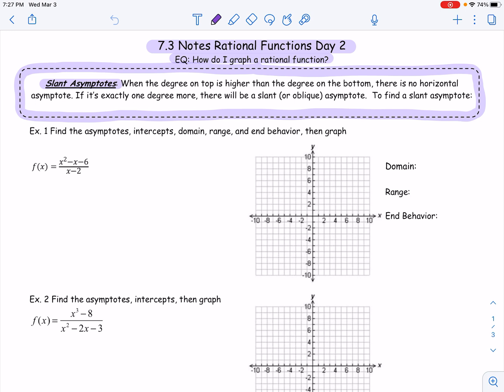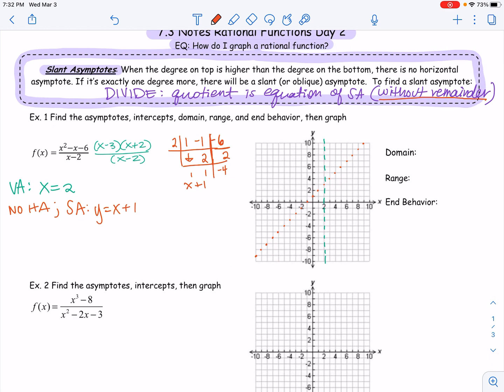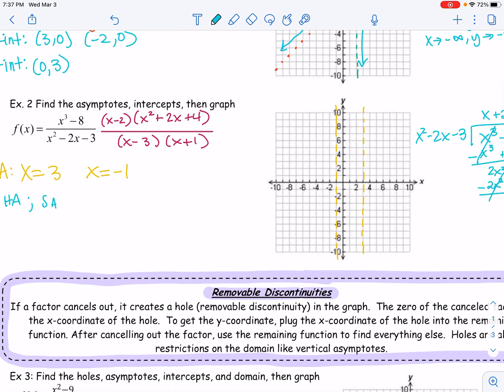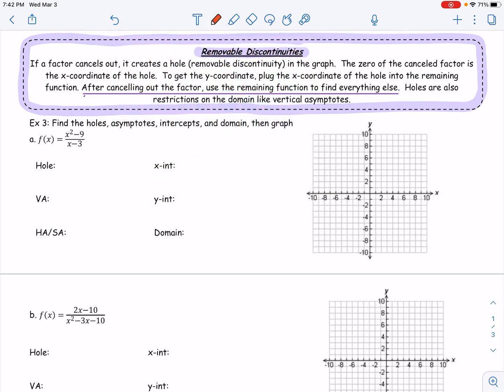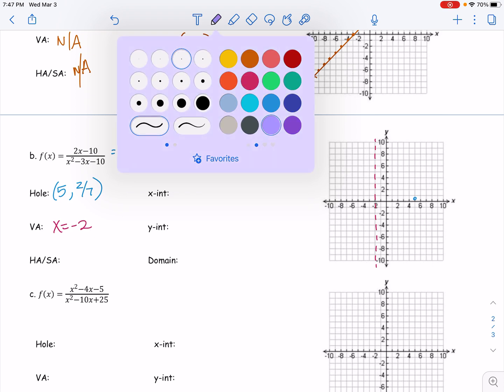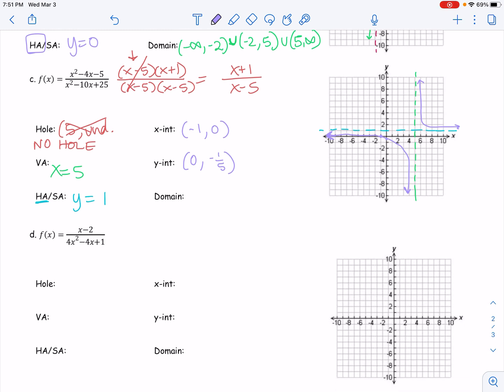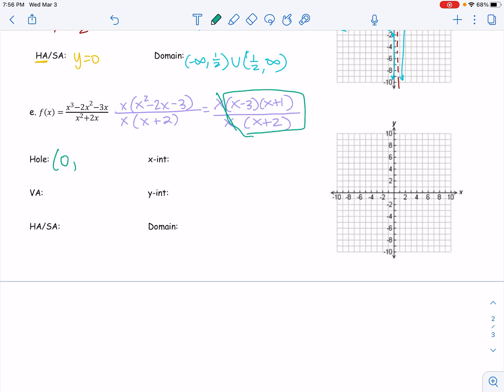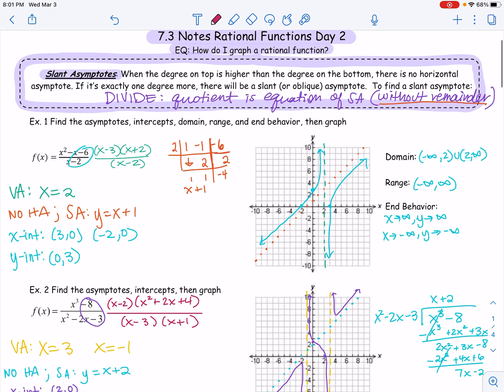7.3 Notes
Graphing Rational Functions (day 2)